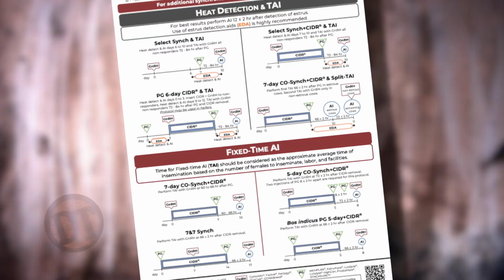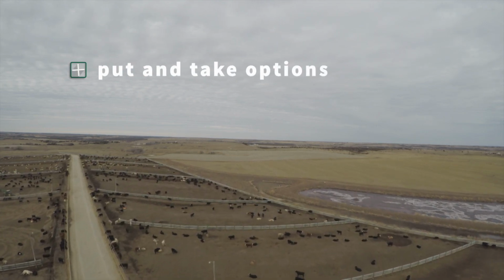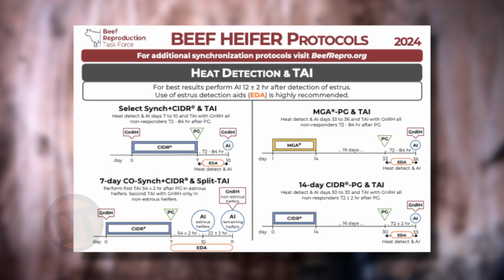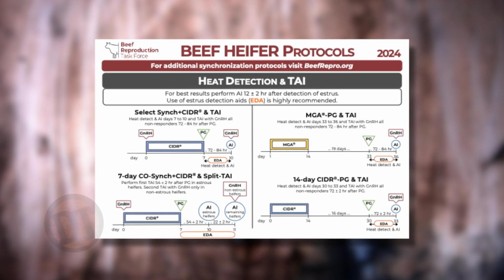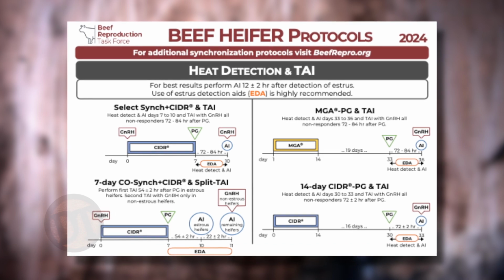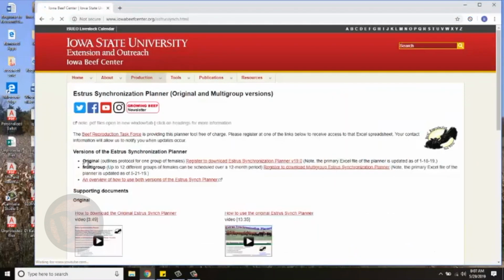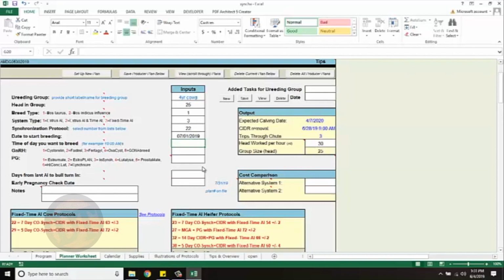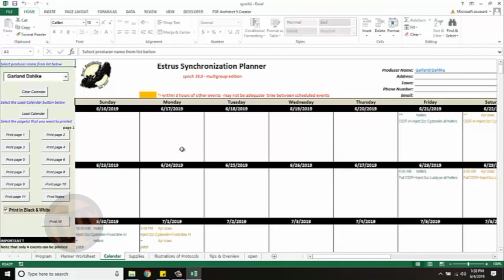DocTalk Ep 616 - Optimizing Cattle Reproduction with Dr. Sandy Johnson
Today, Dr. Sandy Johnson joins us from Hayes, Kansas, to discuss synchronizing cows and heifers. Dr. Johnson, a beef extension specialist, emphasizes the importance of reproductive physiology. We delve into why synchronization matters, especially for reducing calving risks and ensuring healthy calves. Various synchronization methods are explored, such as CIDR and MGA protocols. The discussion highlights the need for careful planning, considering factors like nutrition and timing. Dr. Johnson directs ranchers to valuable resources like the Estrus Synchronization Planner on beefrepro.org, offering practical guidance for successful breeding. Tune in for expert insights and practical tips on optimizing reproductive efficiency in your herd.